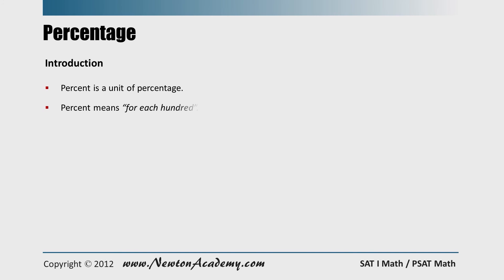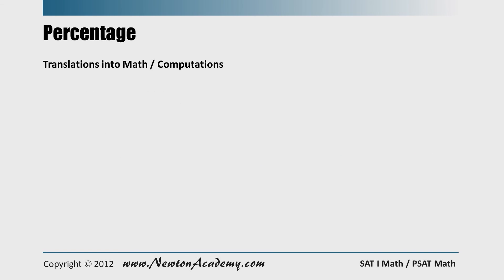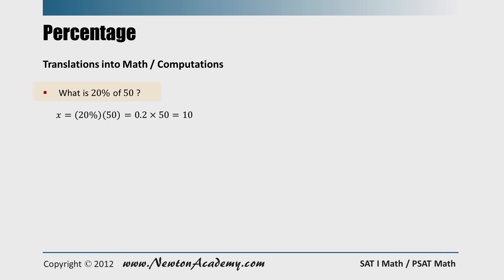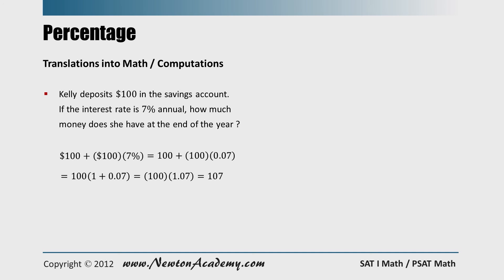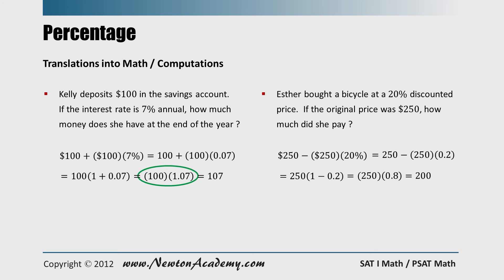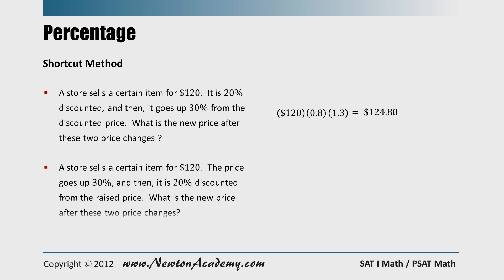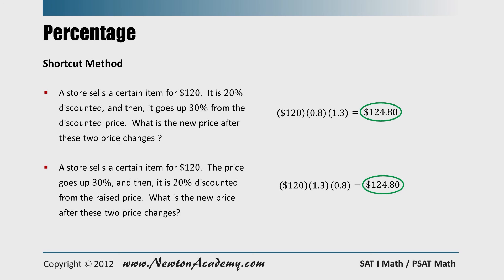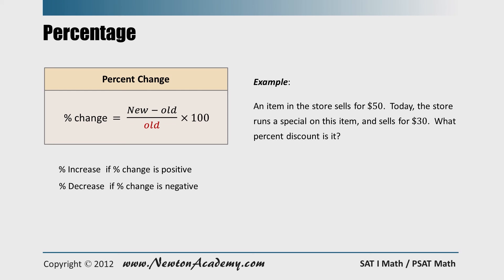SAT Math - Percent and Percentage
Everything you need to know about percentage for SAT Math problems...
Do you know the difference between percentage and percent?